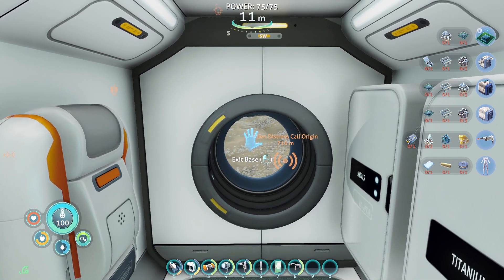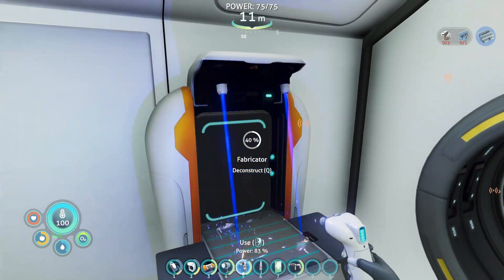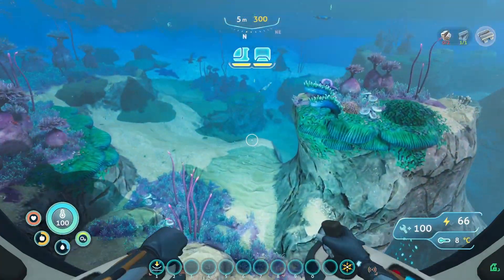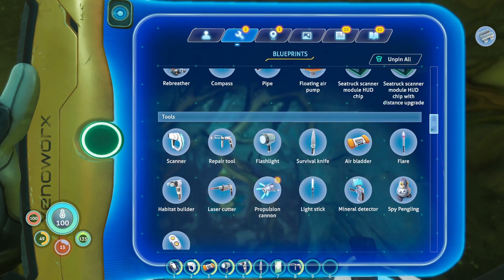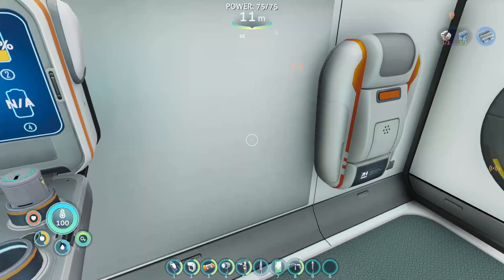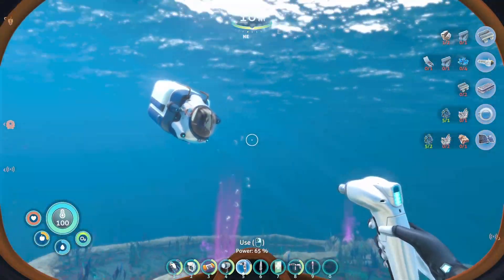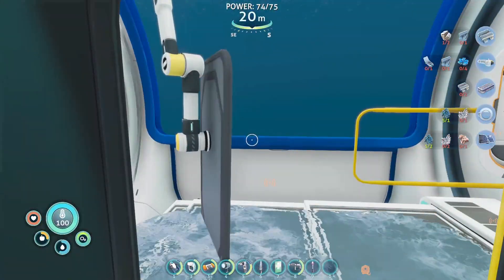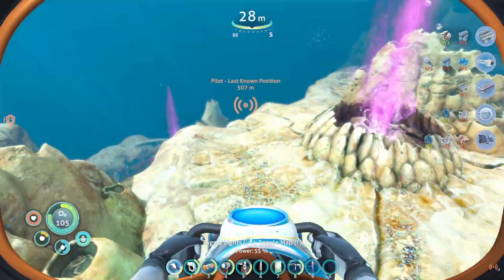Subnautica Below Zero E6 - Setting up shop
Now we have all of our scans for basic base blueprints we find a lovely cosy place to set up shop. Oh and we build the new dock for the seatruck!